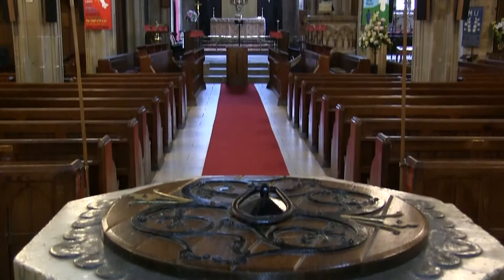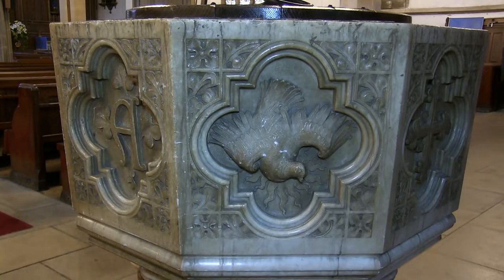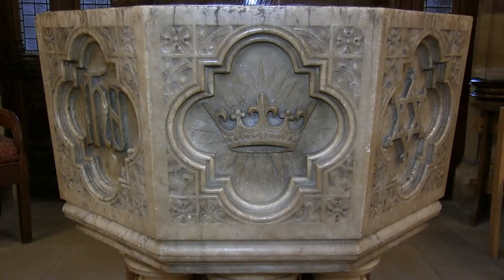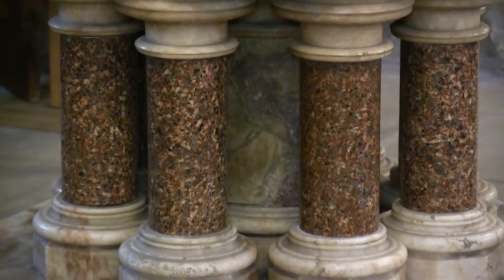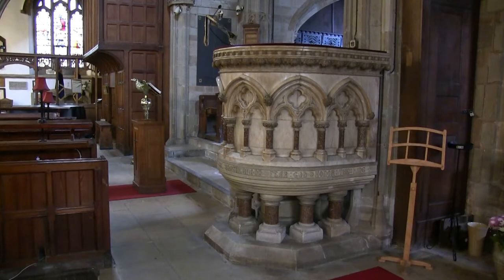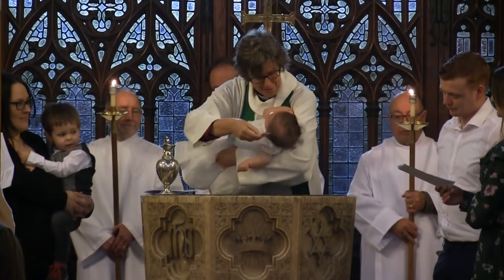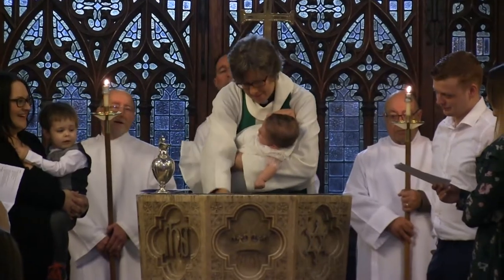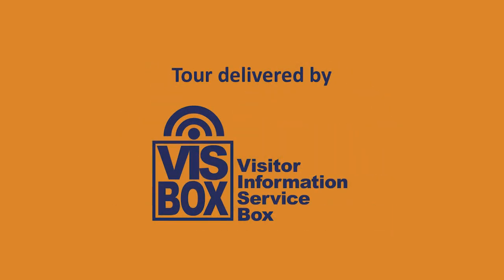1 Victorian Font